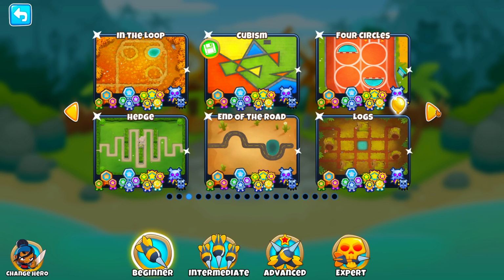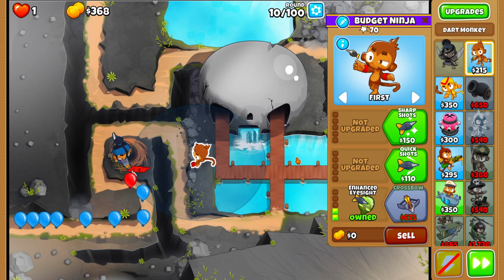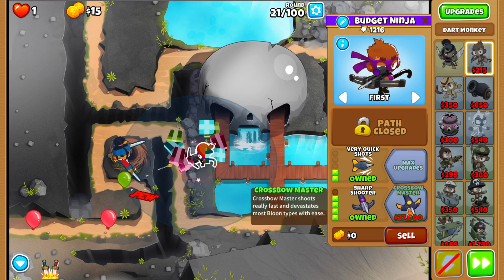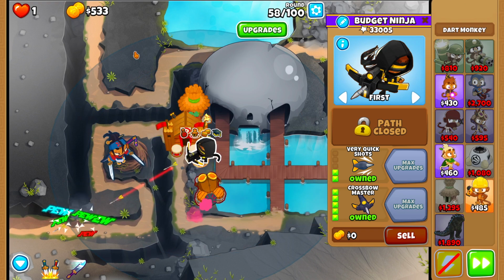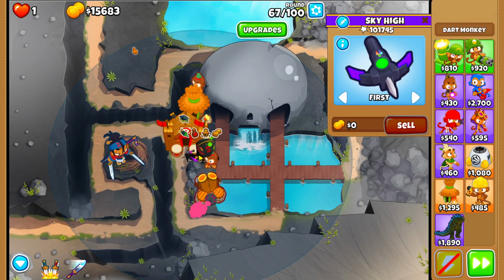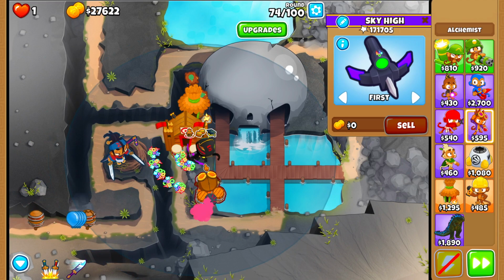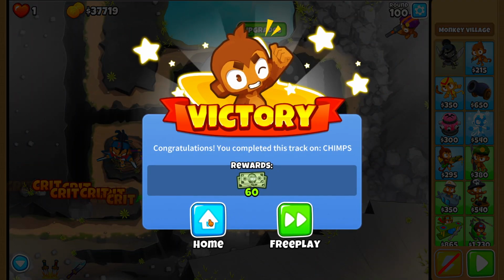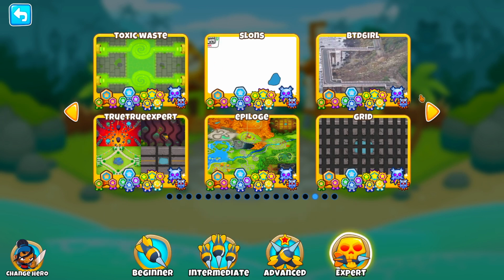Bloons TD 6 Hacked: Tier 6 Towers and New Maps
What's going on doods, in today's video we will mix things up a bit with some modded btd6. In this video we will be checking out some btd6 modded maps and well as some btd6 modded towers. The map that we will be looking at today will be Skull Peak and a btd6 tier 6 tower.

btd6, bloons td 6, btd 6, btd6 mods, bloons td 6 mods, btd6 hack, bloons td 6 hack